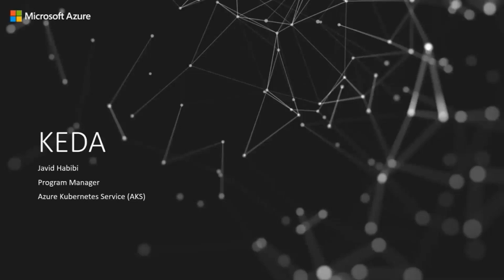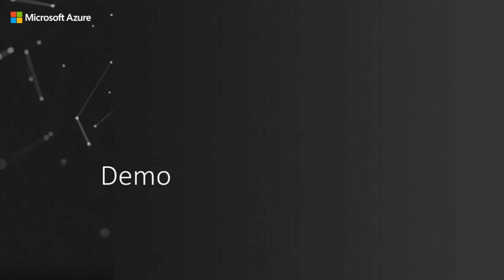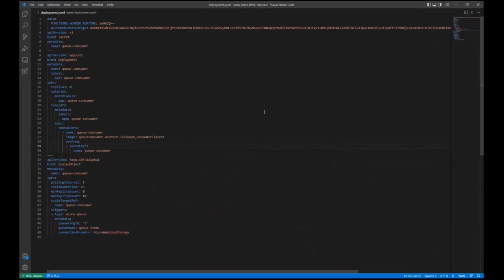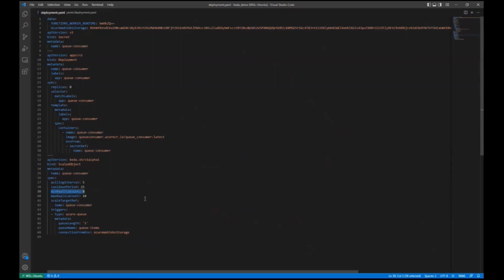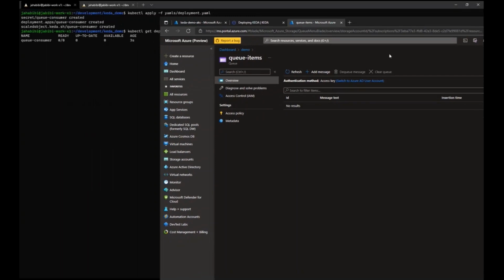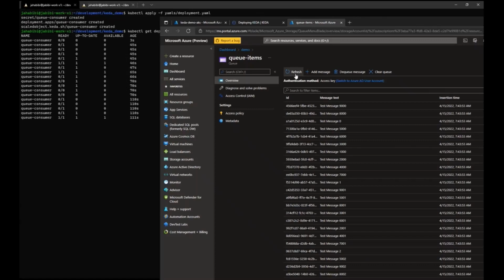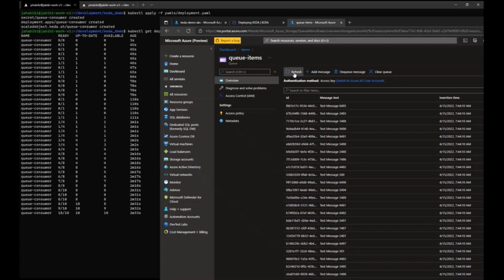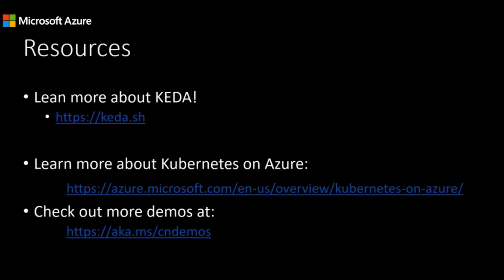Kubernetes Event-driven Autoscaling (KEDA) | KubeCon 2022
Learn more about Kubernetes Event-driven Autoscaling (KEDA), how it enables autoscaling based on events, and see a demo of KEDA in action using a Kubernetes cluster in AKS.